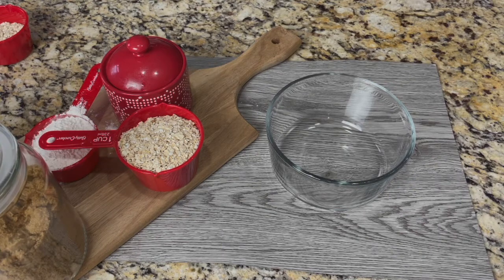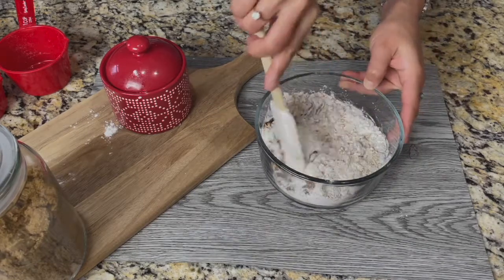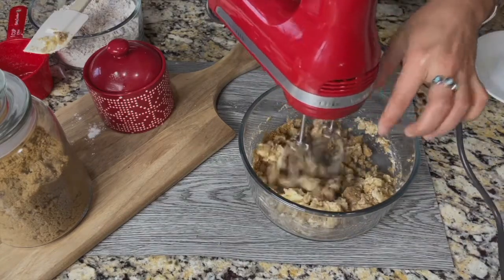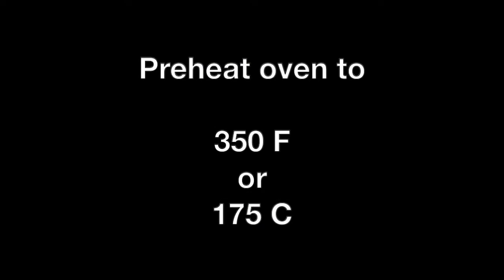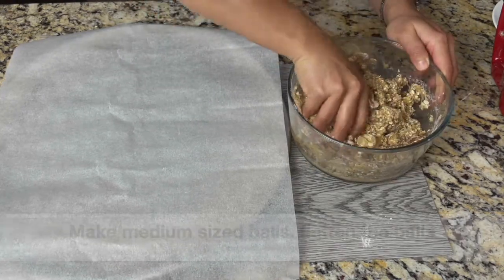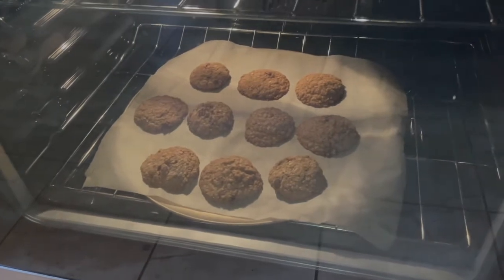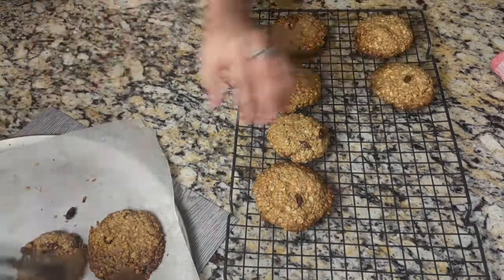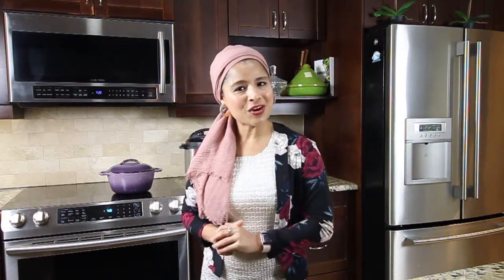Easy Oats Cookies- Eggless Healthy Recipe- Crunchy & Irresistible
Easy to make, crunchy & delicious oats cookies. This is an eggless cookie recipe. Irresistible & a perfect treat.

**Ingredients
Instant Oats- 1½ cups ( I used Quaker instant oats)
Raisins-1/4 cup
Walnuts or pecans or almonds, chopped-1/4 cup
Butter( softened, unsalted)-1 stick or 8 tbsp or ½ cup

Love & Hugs,
Thas